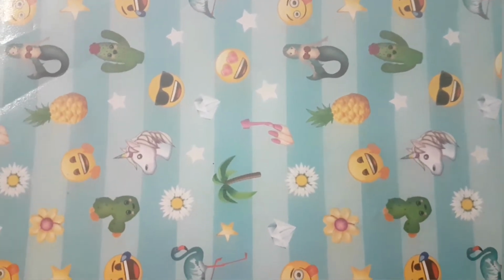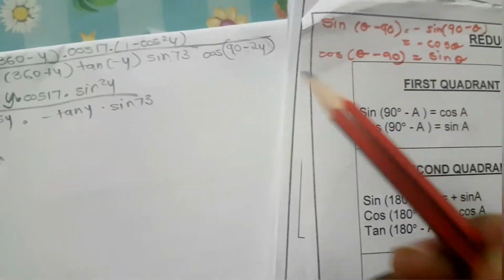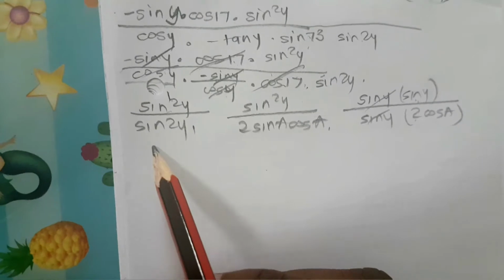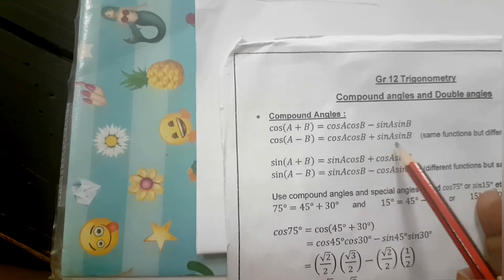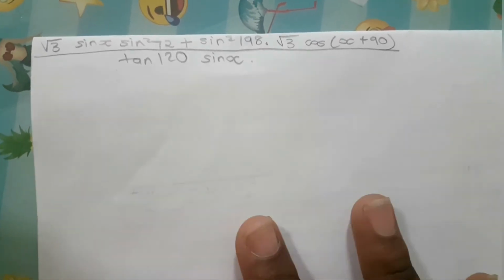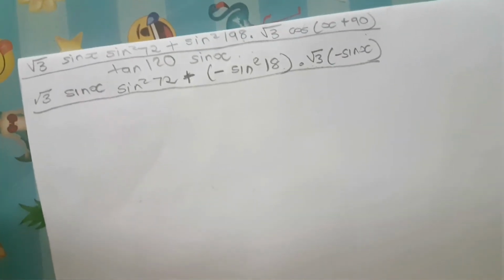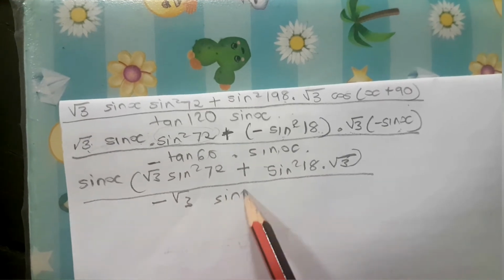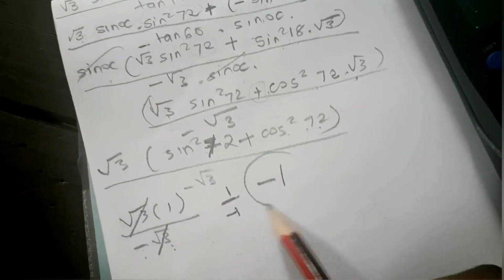TRIGONOMETRY GRADE 12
MATHEMATICS
TRIGONOMETRY
GRADE 12

COMMENT WHAT ELSE YOU WANT ME TO SHOW.